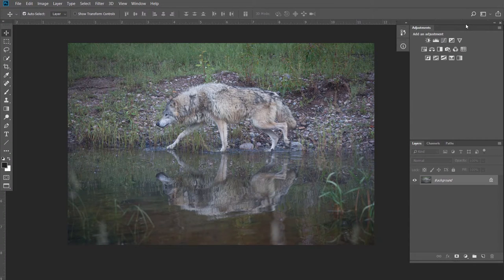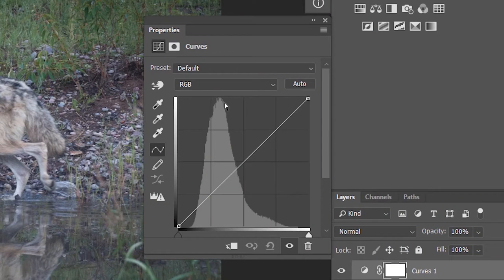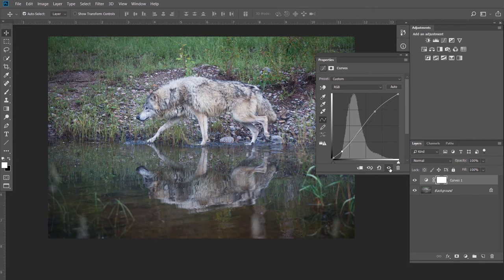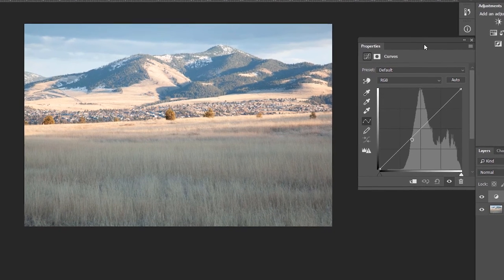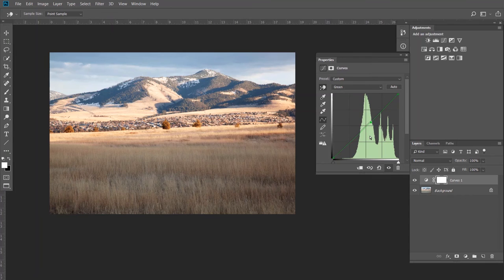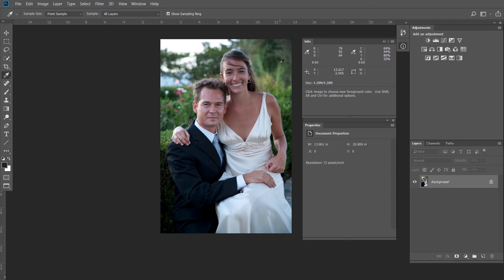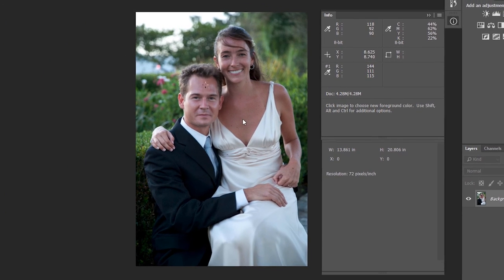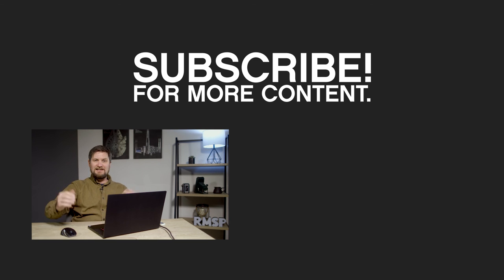Curves: The most powerful tool in Photoshop!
Curves is one of those Photoshop adjustments that can be used in so many situations. You can do most of your color and contrast editing in just this one box! It's the go-to tool for many enthusiast and professional Photoshop users.

In this video we explore Photoshop curves and how to use it to change contrast, brightness, color and a number of other things in your images.